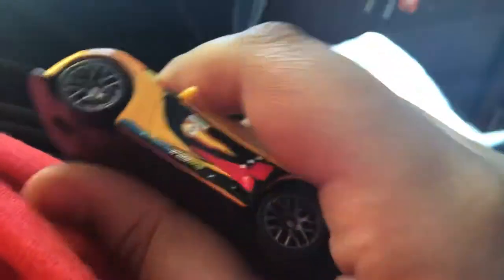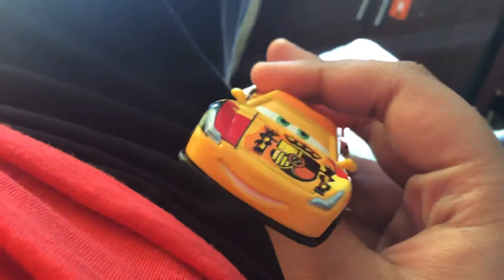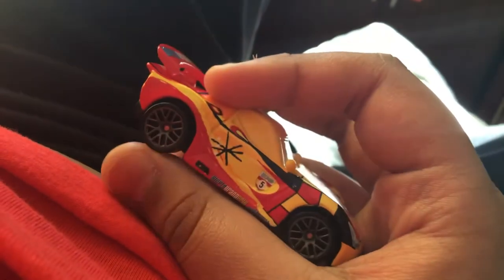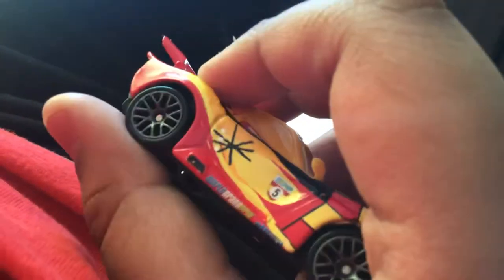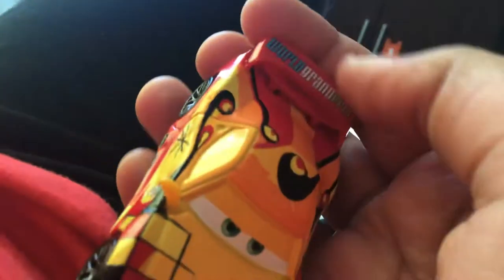Miguel Camino Review